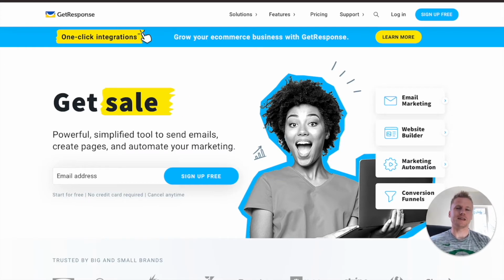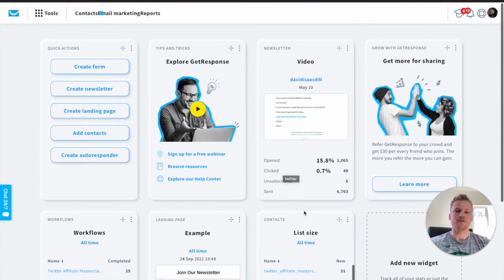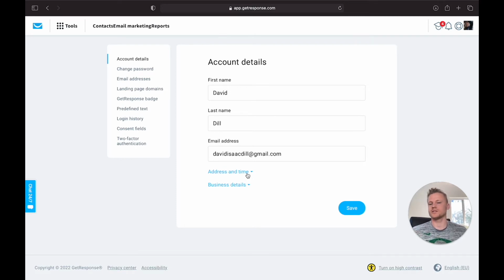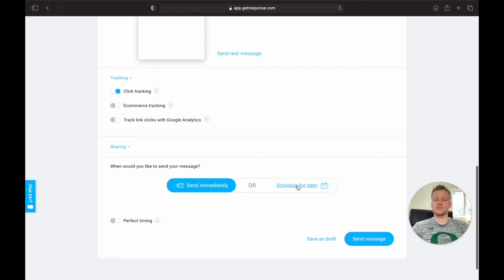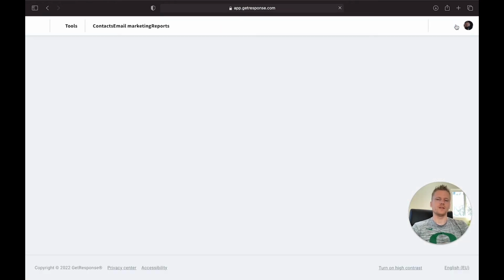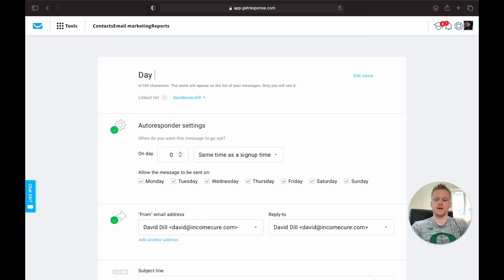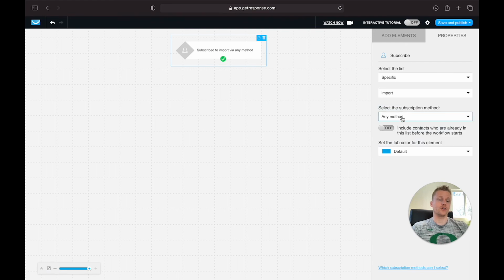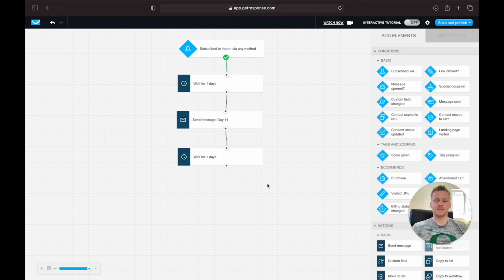GetResponse Tutorial for Beginners (2022)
Inside this GetResponse Tutorial for Beginners I will teach you step-by-step how to use GetResponse for Email Marketing! I highly recommend GetResponse as an email autoresponder.

I've been using GetResponse for over 2 years. It's one of the best email marketing softwares available.

In this Complete step-by-step GetResponse Tutorial I will walk you through the entire email marketing  platform and cover the following functions on GetResponse:

- How to sign up for GetResponse
- How to set up GetResponse
- How to import contacts to GetResponse
- How to create an email list in GetResponse
- How to create a landing page in GetResponse
- How to use the GetResponse autoresponder
- How to create a optin funnel in GetResponse
- How to send emails using GetResponse
- How to use GetResponse automation

- Timestamps -

00:00 Intro
00:23 Sign up
01:03 GetResponse Pricing
02:40 GetResponse Dashboard
03:59 Set Up GetResponse
05:23 Import Contacts
06:44 Email Newsletters
11:03 Create A Landing Page
15:38 GetResponse Email Autoresponder
17:23 Email Automation
23:00 How To Build An Email List